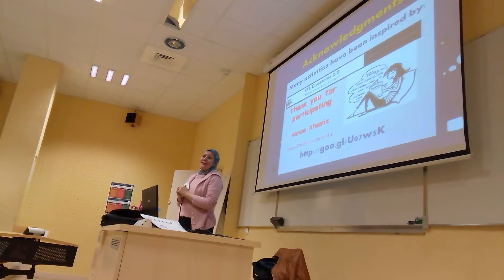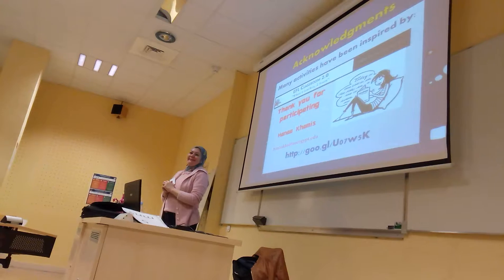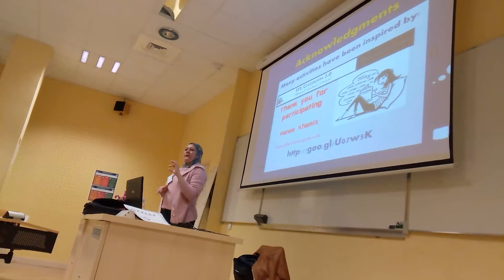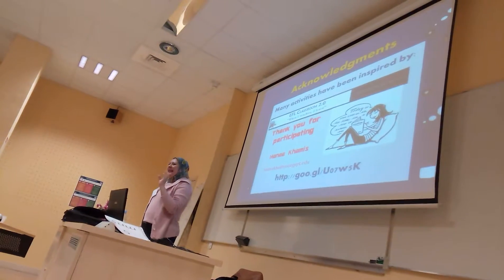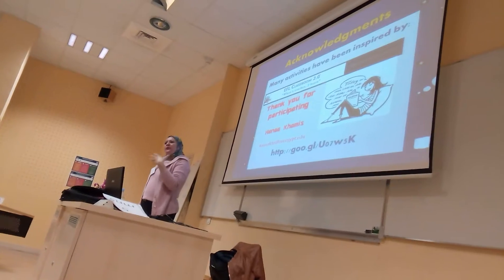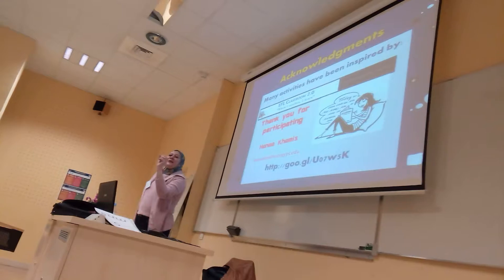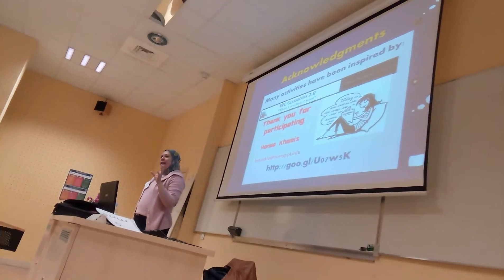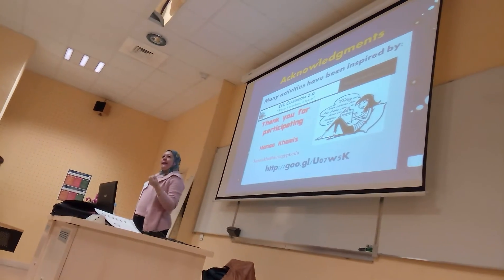Thought-provoking Q/A in TESOL France Colloquium 2016 (4)